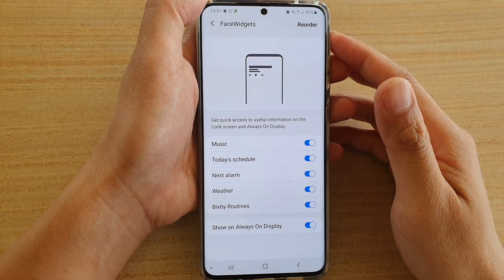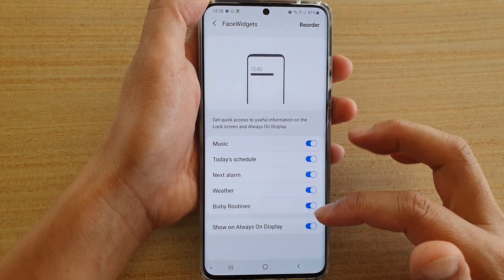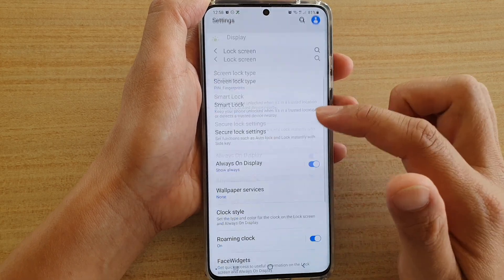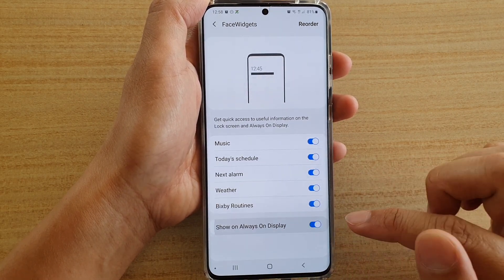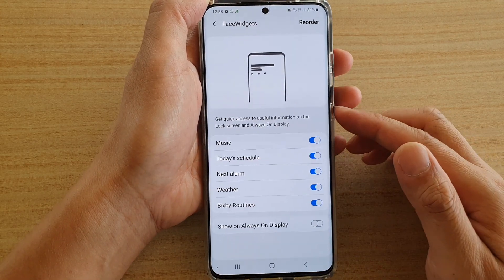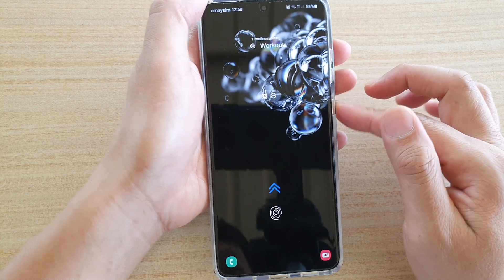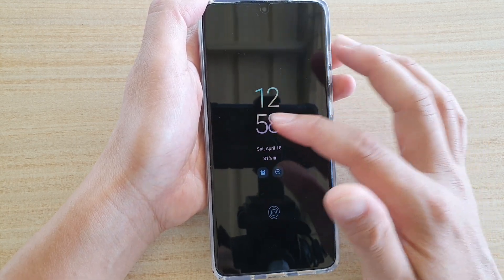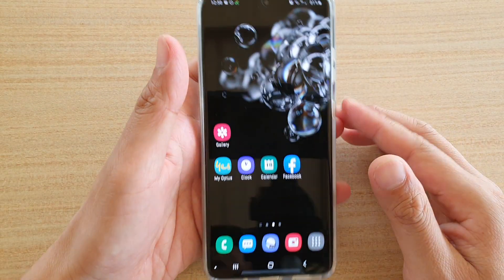Galaxy S20/S20+: How to Enable / Disable FaceWidgets to Show on AODs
Learn how you can enable or disable FaceWidgets 'Show on Always On Display' on Galaxy S20 / S20 Plus / S20 Ultra.

Android 10.